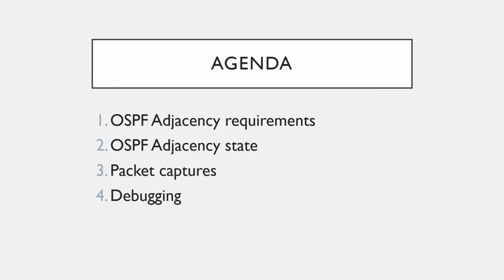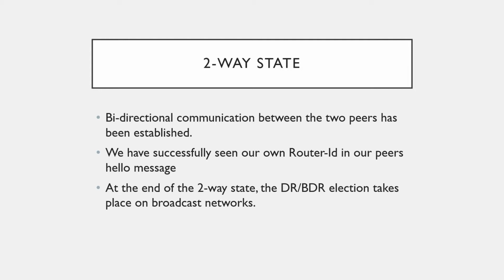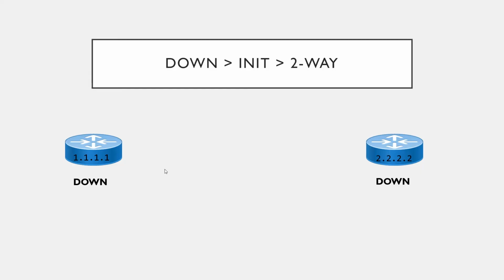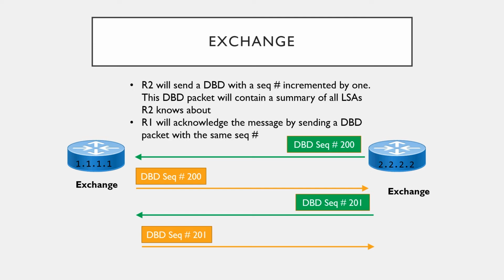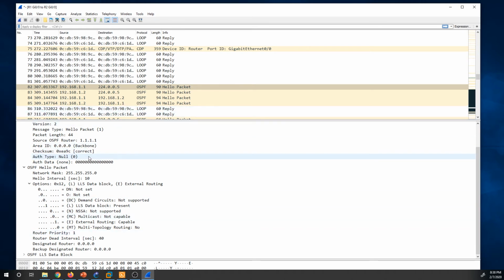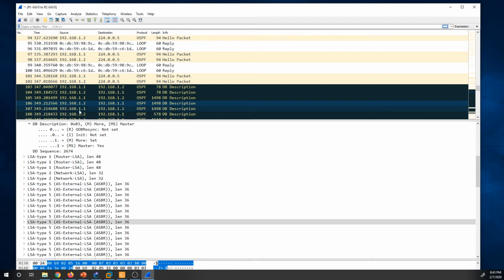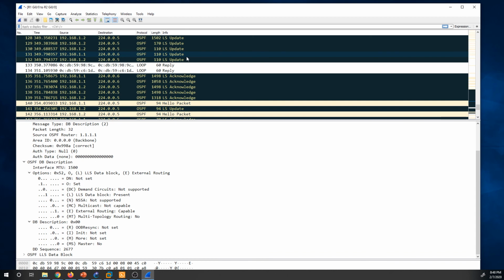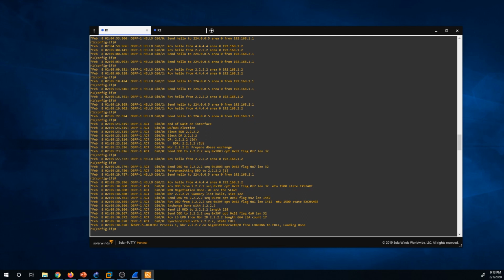OSPF Adjacency Process: Step by Step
In this video i'm going to go over the OSPF adjacency process and cover all the individual states. After that we'll take a look at some packet captures to better understand what is happening when two cisco routers start an OSPF peering. finally we'll wrap things up by jumping on the command line and run some ios debugs.